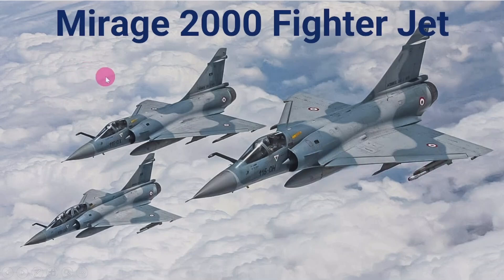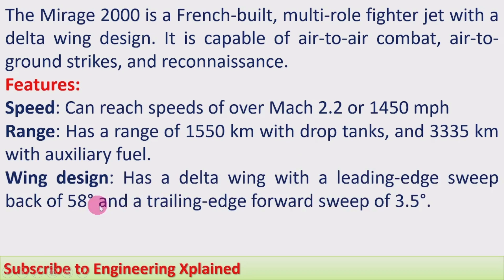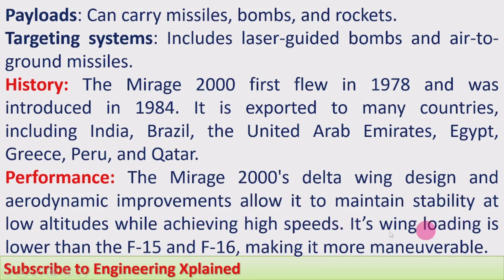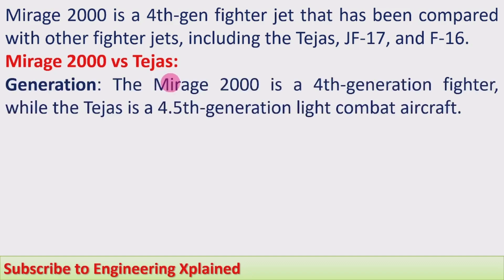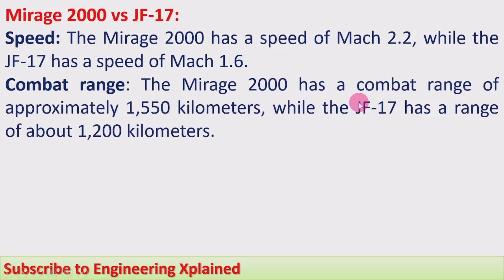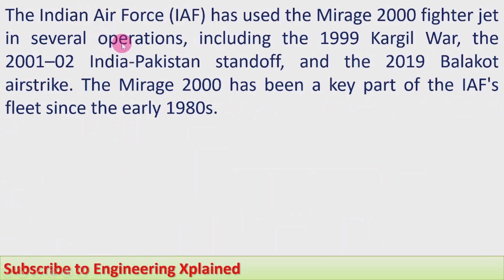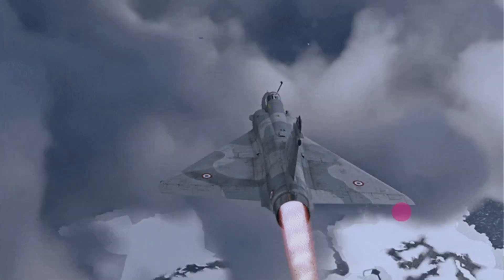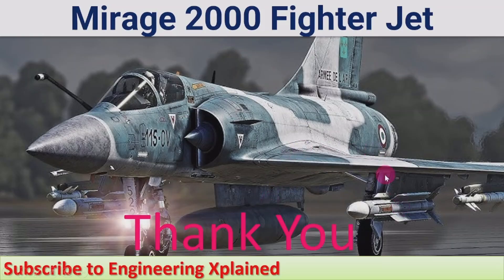Mirage 2000 Fighter Jet | Defence and Science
Mirage 2000 Fighter Jet